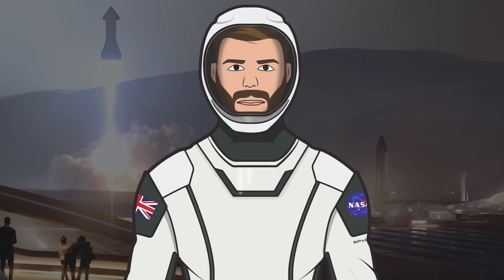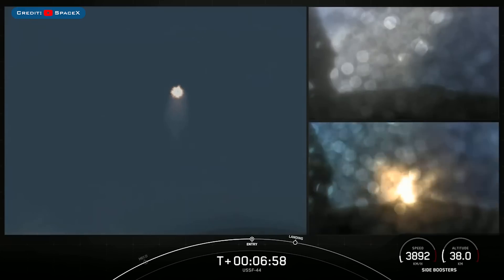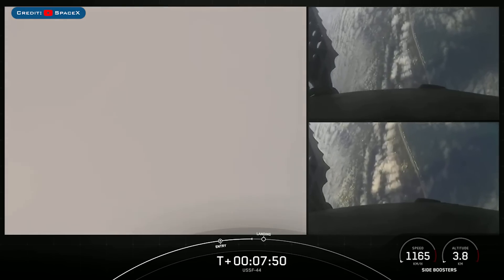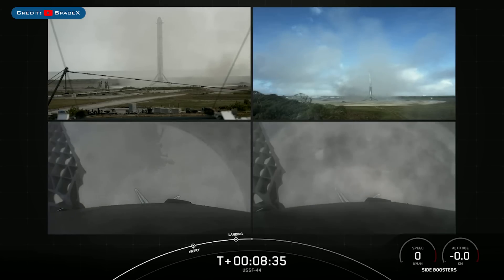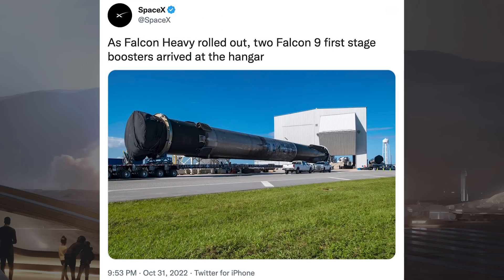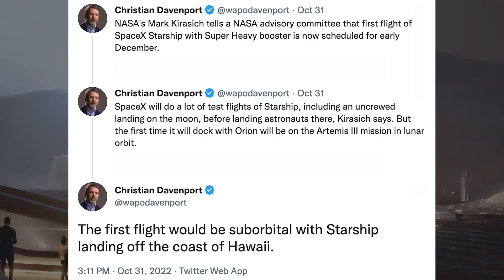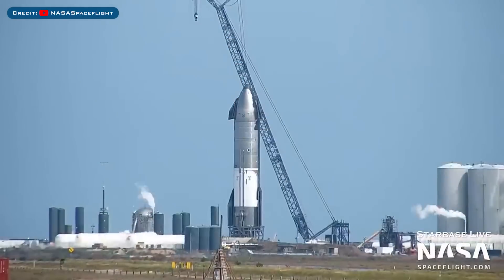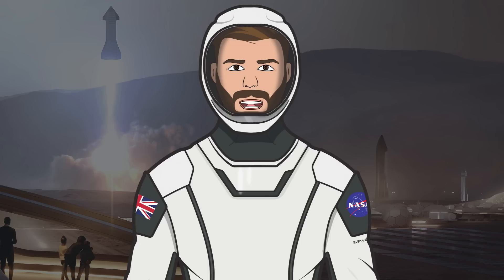SpaceX Starship Updates! Starship 25 Testing Begins! Super Heavy Booster 9 Stacked! TheSpaceXShow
Welcome to the latest SpaceX Starship updates video from TheSpaceXFans. We have a very exciting Falcon Heavy launch to take a look, as well as other information for the standard SpaceX news. Over in Boca Chica, full stack testing has continued as well as Starship 25 testing begins! In the production yard, work also continues with Super Heavy Booster 9 stacked! Sit back and enjoy!

NSF Robotic Camera. Full Stack and Ship 25 Cryogenic Testing | SpaceX Boca Chica. YouTube. NASASpaceflight. November 2, 2022.